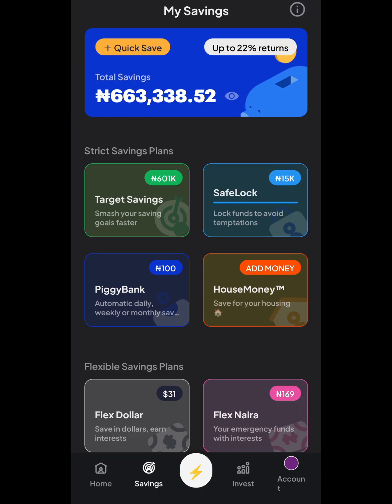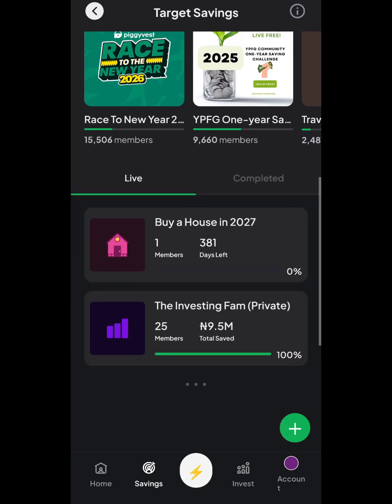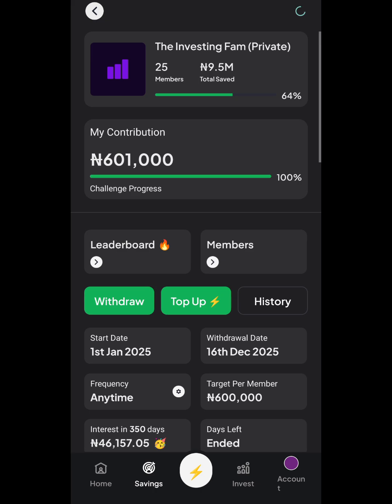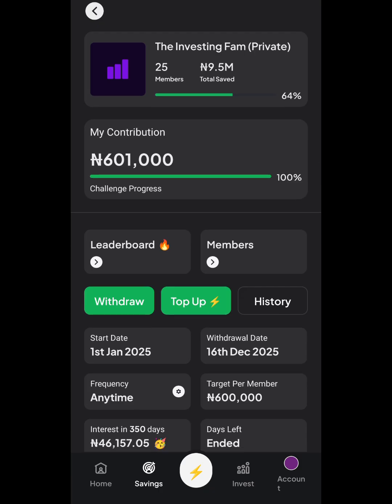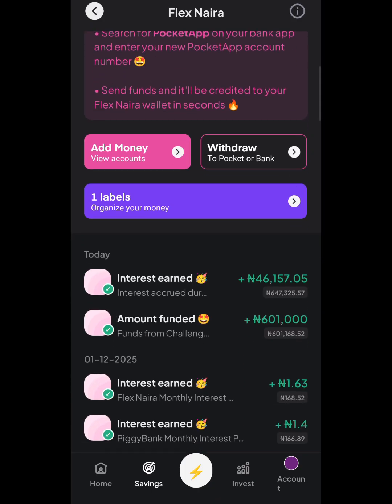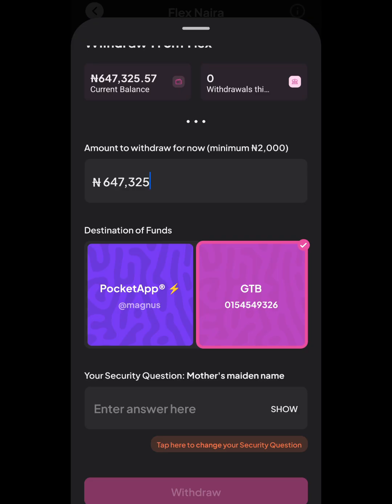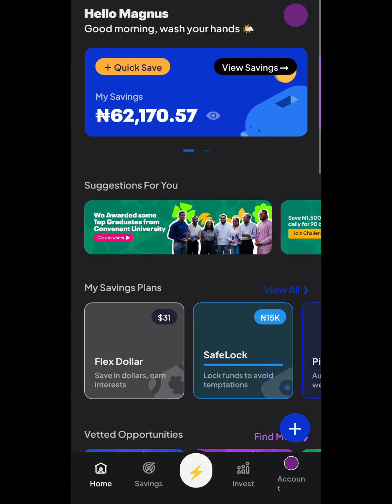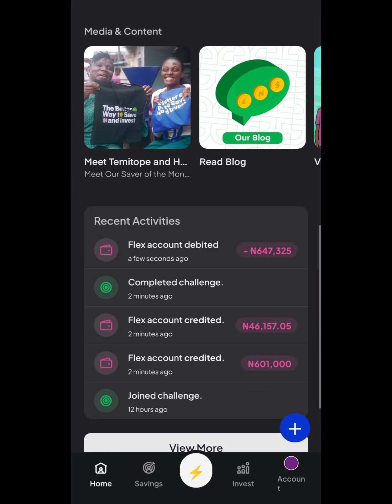The BEST Way to Get Your Money Out of Piggyvest Target Savings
Withdrawing From Piggyvest Target Savings | How to Withdraw From Piggyvest